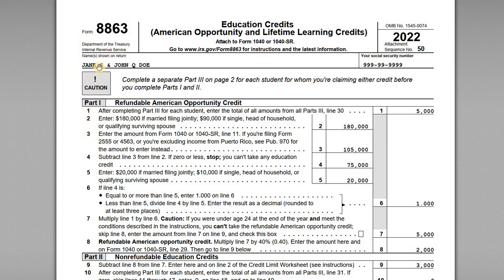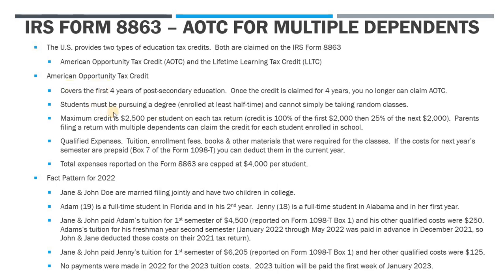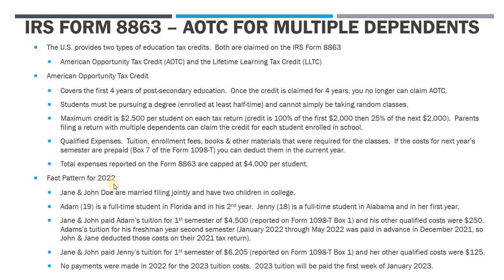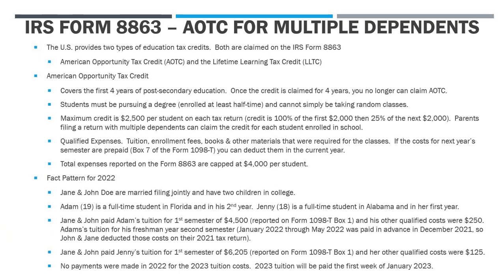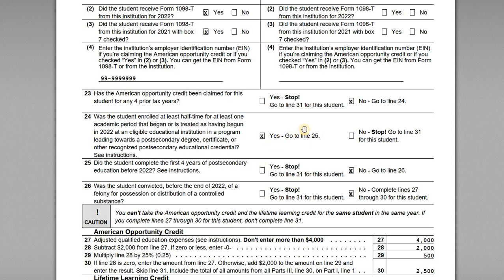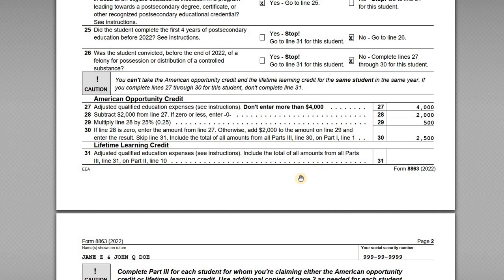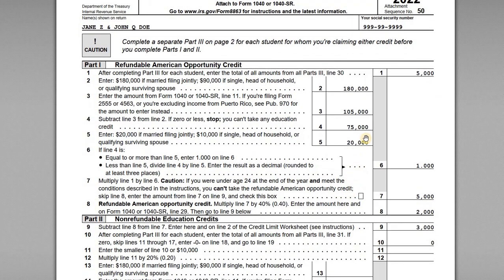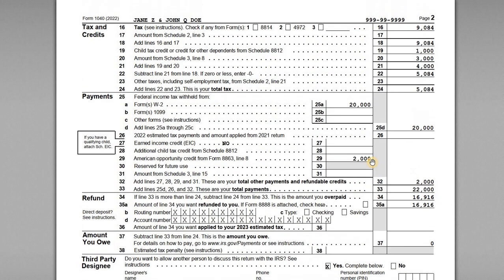How to File Form 8863 for American Opportunity Tax Credit for 2022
Students and their parents are generally eligible to claim either the American Opportunity Tax Credit (AOTC) or the Lifetime Learning Tax Credit via Form 8863 on their Form 1040.

In this video, I cover the American Opportunity Credit (AOC) for parents with a married filing joint tax return, where they have two children enrolled in college full-time.  The parents pay for the tuition and can claim the children as dependents on their tax return.

The AOC is a maximum credit of $2,500 per student, and it can only be claimed for 4 years for each student.  Once the student has claimed the AOTC for all four years, they may still be eligible to claim the Lifetime Learning Credit if they continue to take classes in higher education.